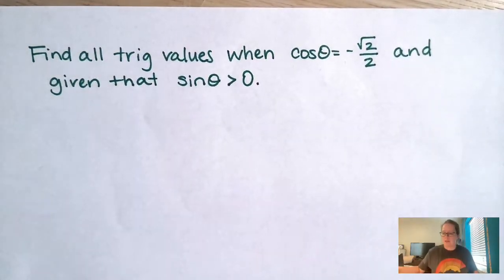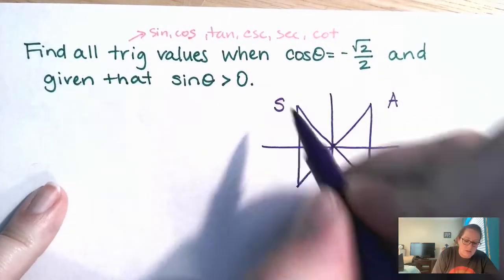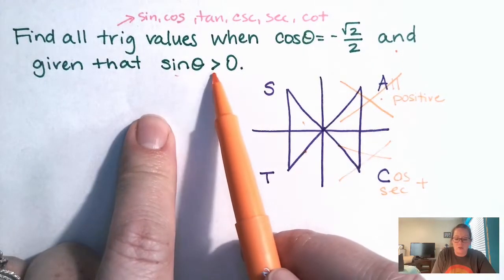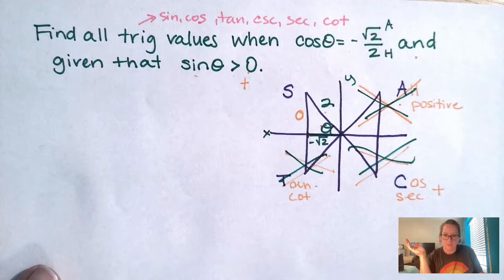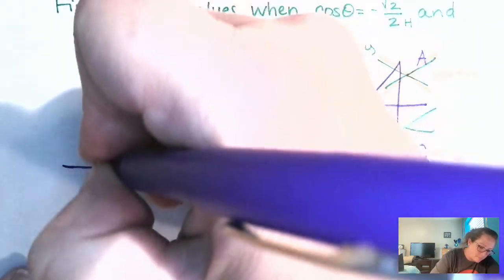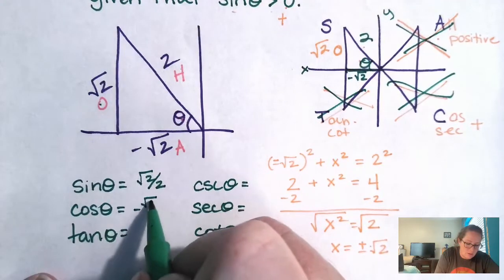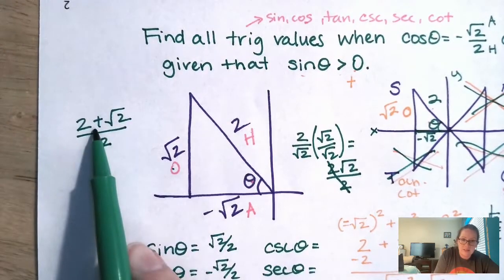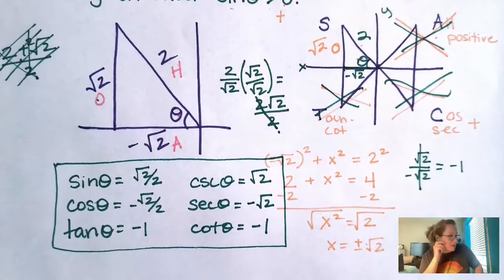Evaluate given Trig Ratio - Part 2